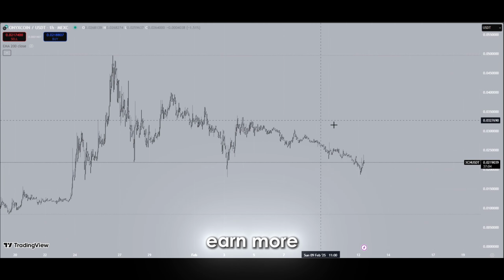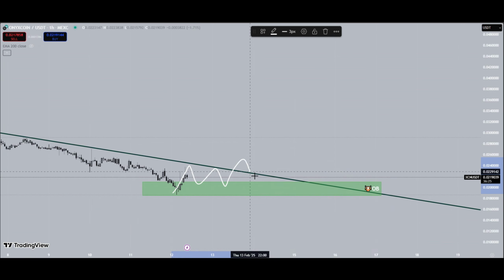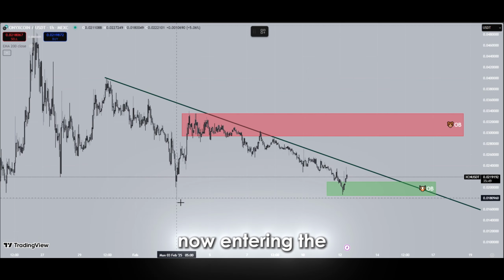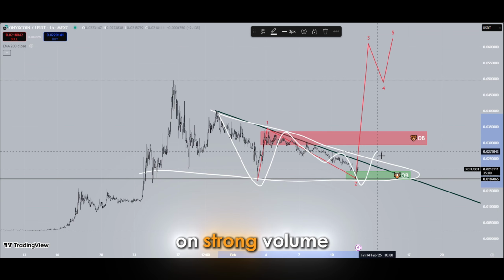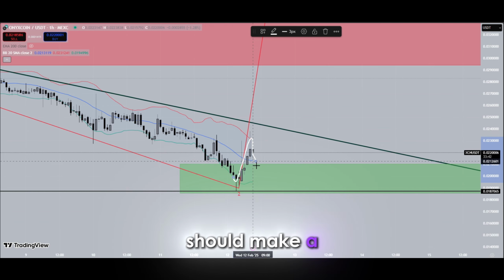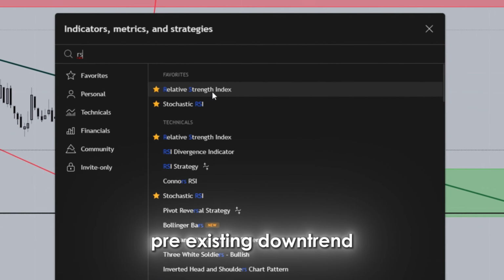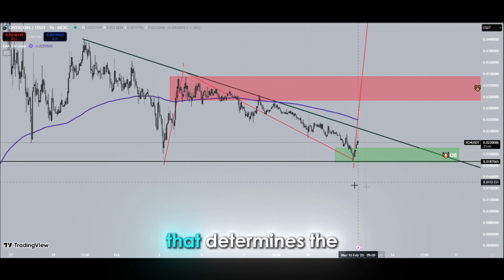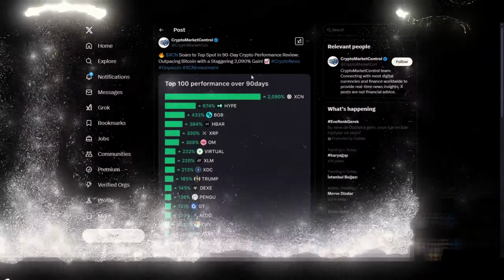IF YOU HOLD XCN COINS, YOU CAN EARN MORE XCN🚨|XCN PRICE PREDICTION |ONYXCOIN TECHNICAL ANALYSIS 2025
As we approach 2025, Onyxcoin (XCN) is gaining momentum and showing strong potential in the cryptocurrency market. In this video, we will explore how holding XCN coins can help you earn even more XCN, along with an in-depth XCN price prediction and technical analysis. What’s in store for Onyxcoin in 2025? Can we expect significant price growth, and how will it impact investors?

🔍 What can we expect from XCN Coin in 2025? With the latest updates and market trends, XCN is on the radar of many investors. In this analysis, we'll break down the potential for Onyxcoin's price growth and the key factors influencing its future. Can XCN reach new heights this year, and how can holders make the most of it?

We’ll also dive into XCN’s staking rewards and how this could help you earn more XCN while holding your coins.

You don’t want to miss any updates about XCN’s potential future!